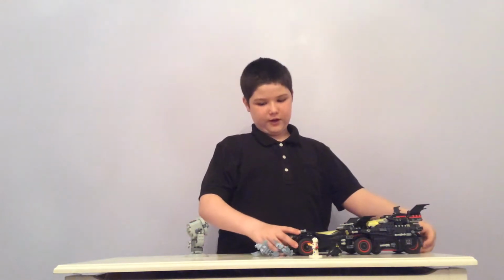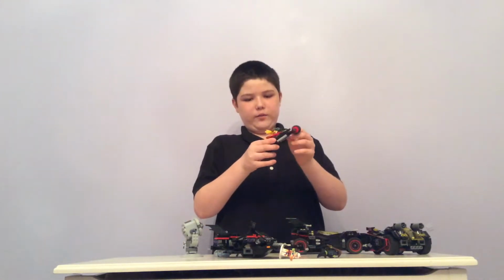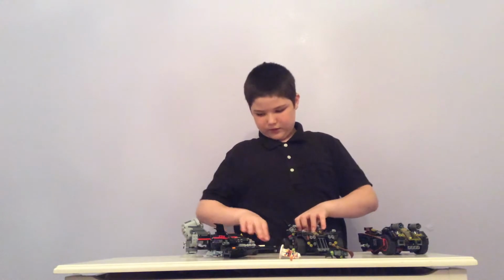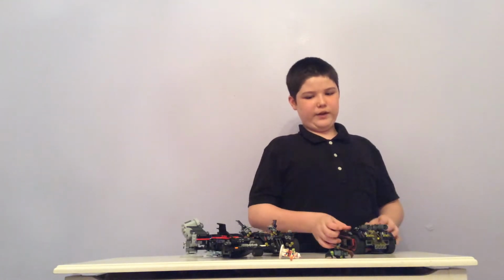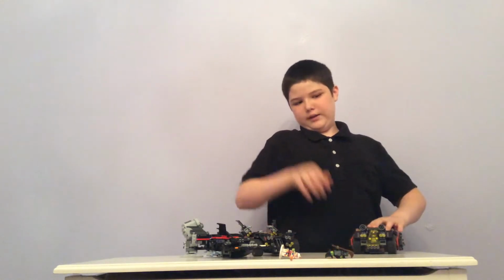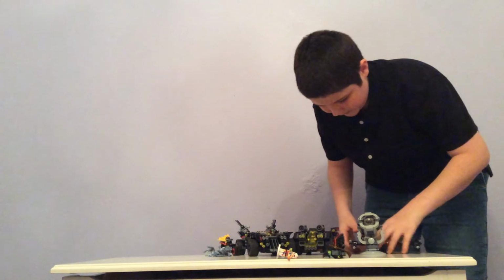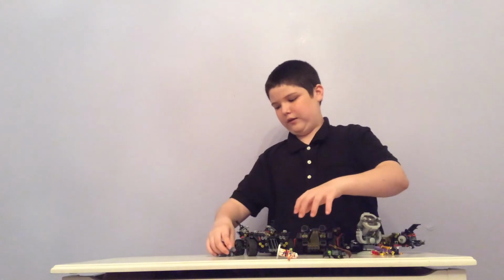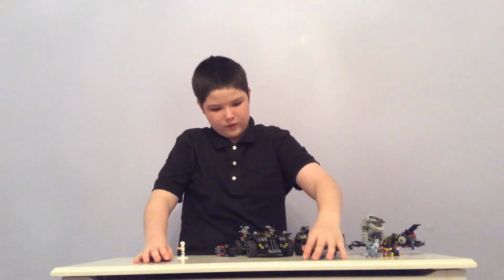Lego Batman Movie Ultimate Batmobile 2018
In this video, I review one of my favorite sets from the Lego Batman Movie, the Ultimate Bat Mobile